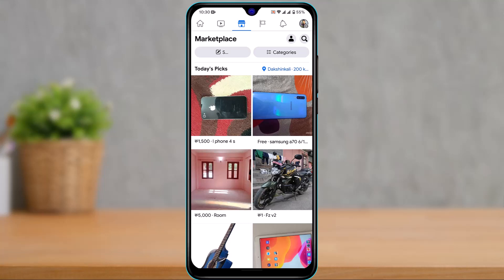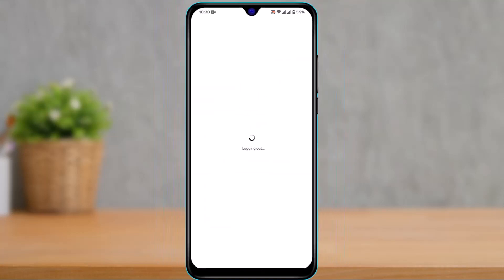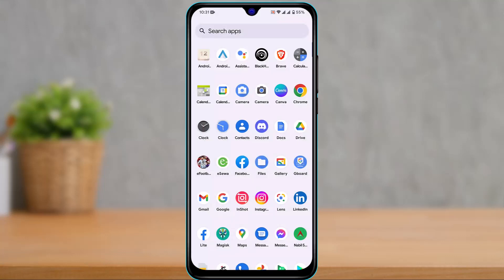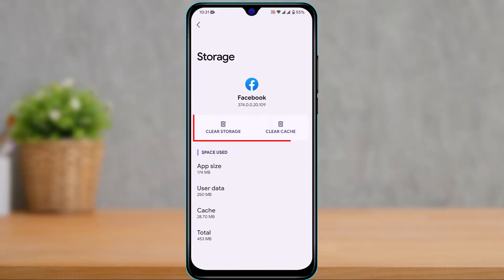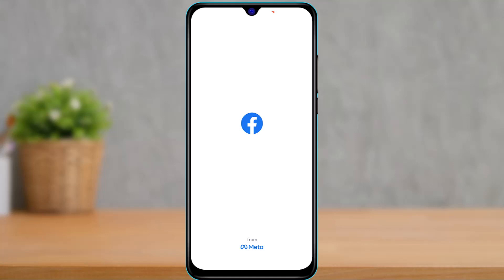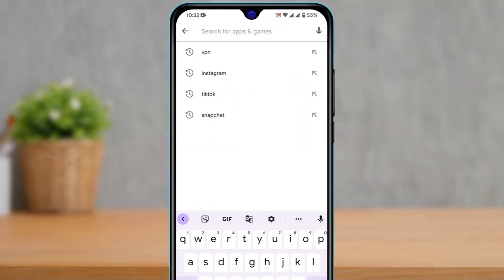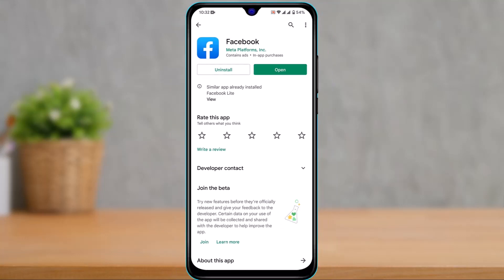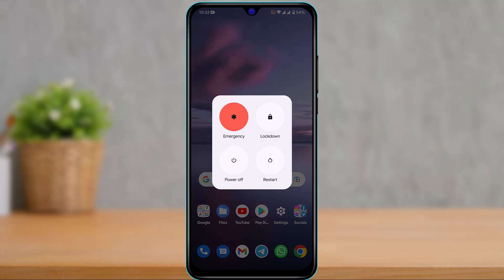How To Fix Facebook Marketplace Isn't Available To You !!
In this tutorial video, I will quickly guide you on how you can fix if Facebook Marketplace isn't available to you.

1) SImply open Facebook and tap on the three lines icon
2) Select Log out by saving your info
3) Uninstall and reinstall the Facebook app
4) Now offload the app for iOS users
5) For Android users, tap on the app info page and clear the data
6) Open your App store and also check for updates
7) Hopefully, this would have fixed your issue.

0:00 Introduction
0:24 What the Issue Is
0:45 Save Login Info and Delete Facebook
1:12 Clear Cache / Offload App
1:42 Update Facebook App
2:00 Restart Your Phone
2:30 Outro: Final Verdict